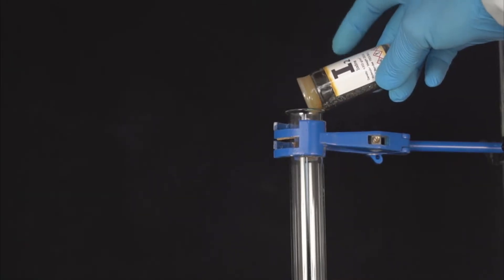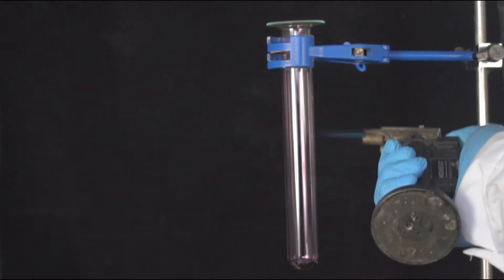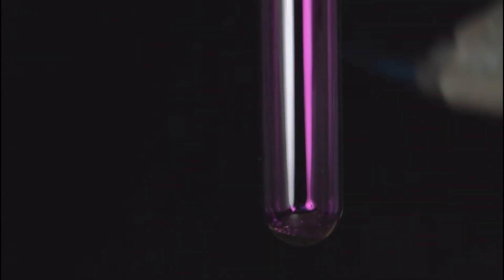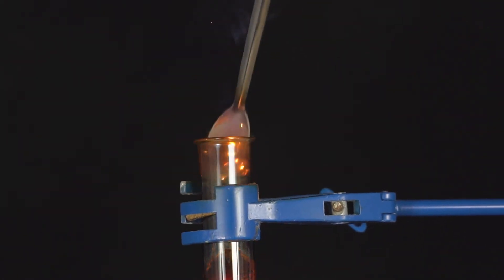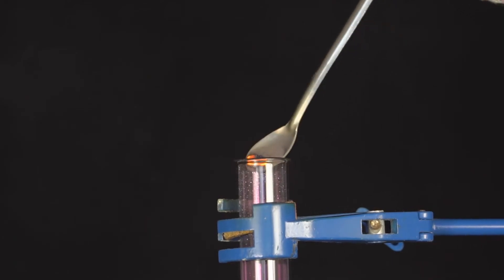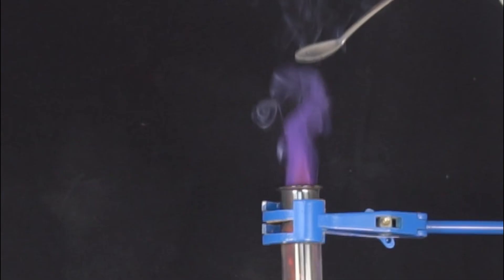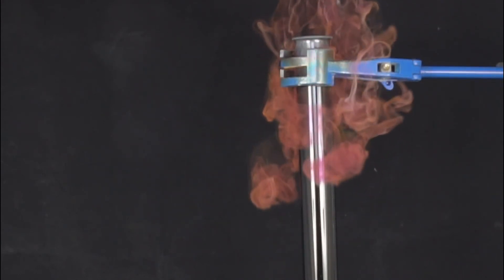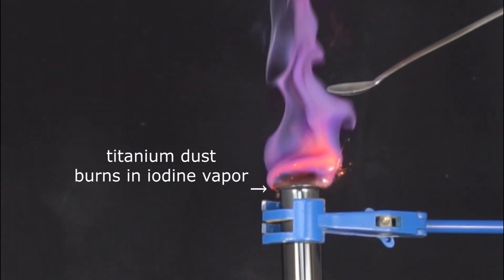Very beautiful chemical reaction. Magic reaction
In this video I show you a very beautiful chemical reaction that you didn't see before anywhere.